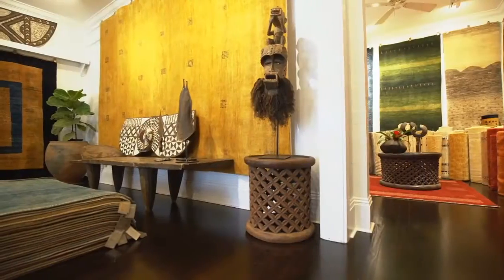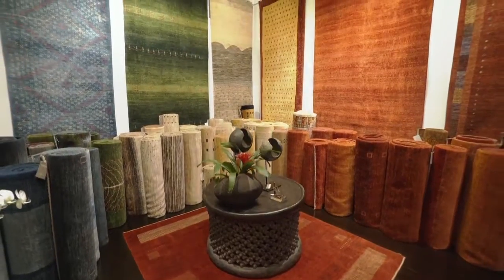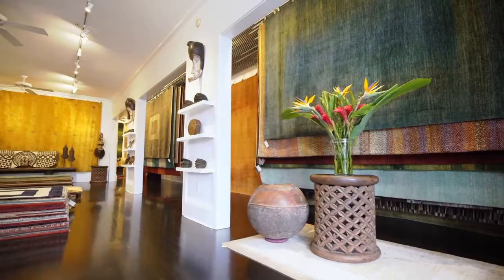Archeo Gallery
Archeo travels the world selecting by hand ancient art for modern living. Products are handcrafted tribal Persian gabbeh rugs, African masks, currency, and artifacts, and primitive African and Indonesian furniture. The Archeo experience stands alone in its authentic and eclectic collection of art and story.